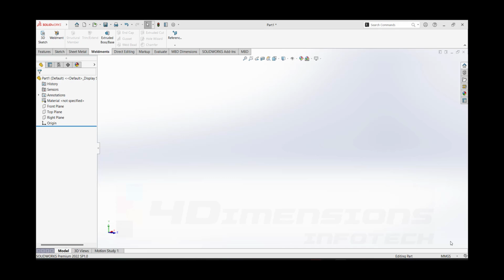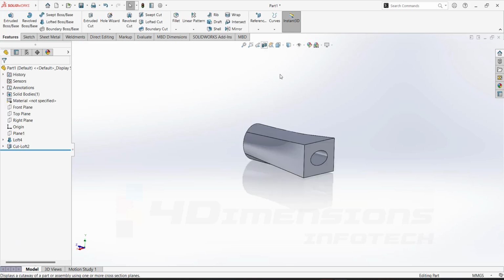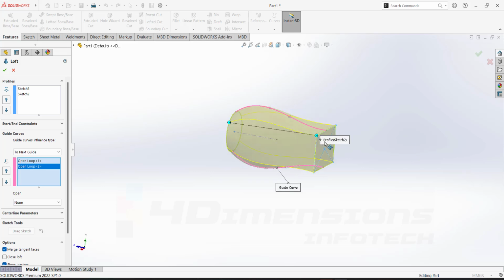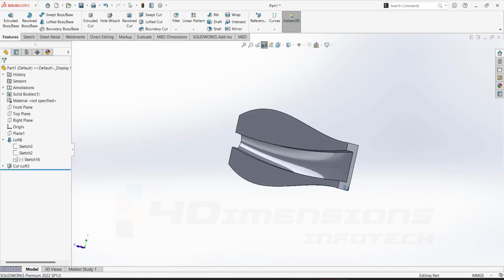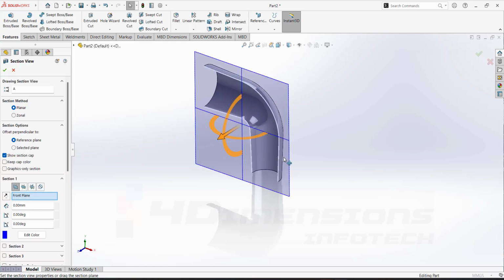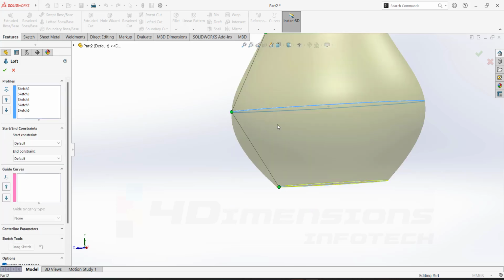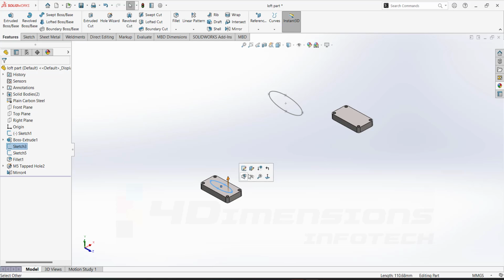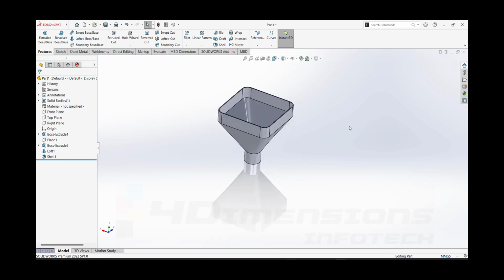SolidWorks Tutorial: Session 9 loftcommand loft -cut SolidWorks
🛠️ Ready to level up your SolidWorks skills? In Session 9, we're diving deep into Lofted Boss/Base and Lofted Cut commands! Whether you're a beginner or an experienced user, this tutorial has got you covered. Follow along step-by-step as we guide you through creating complex shapes with ease. From mastering start/end constraints to utilizing guide curves, we'll show you everything you need to know. Don't miss out – watch now and become a SolidWorks pro!